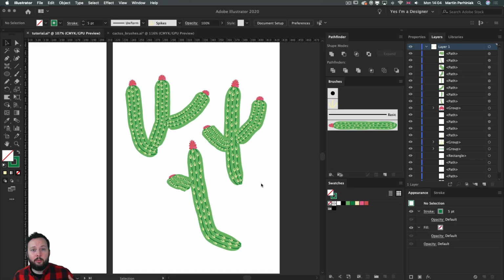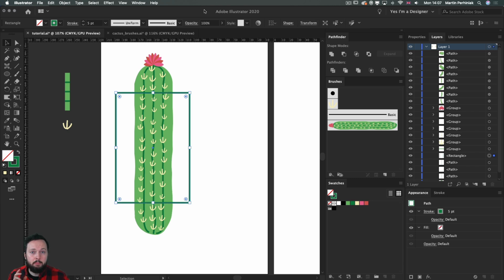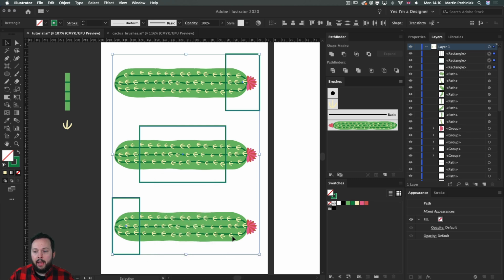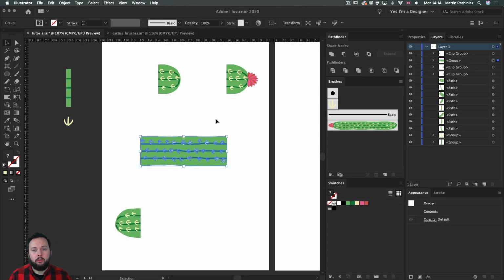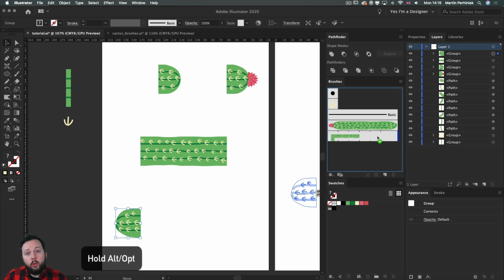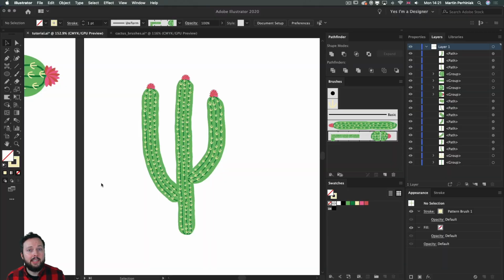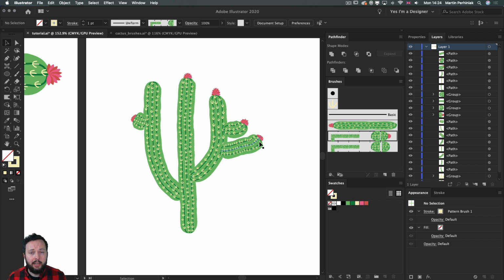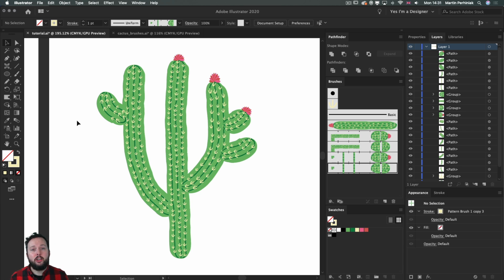How to Create Custom Brushes in Illustrator Part 2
In the previous part of this tutorial we started building Custom Brushes in Illustrator and explored how to make the most of the Scatter and Art Brush features. This time we will continue with the same project and learn how to build a professional Pattern Brush from the assets we created last time.

CONTENTS:
0:00 - Intro
0:59 - Setting up Pattern Brush
2:42 - Creating three sections
6:00 - Defining Pattern Brush
10:45 - Creating shorter brush variations